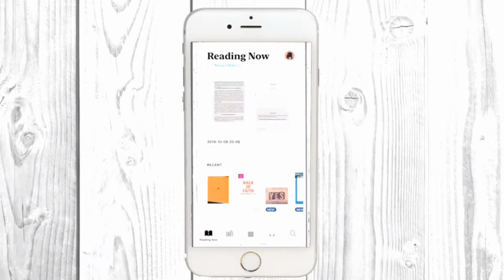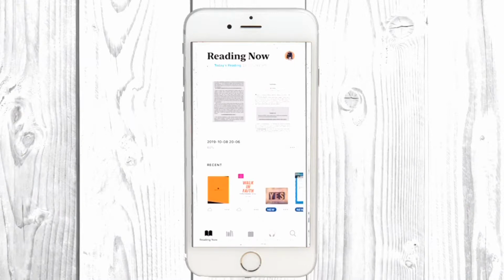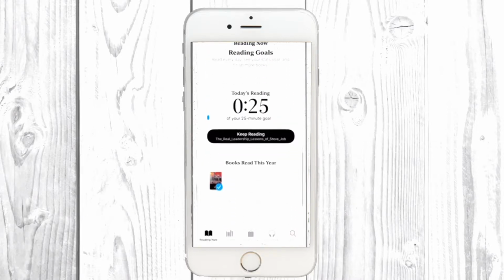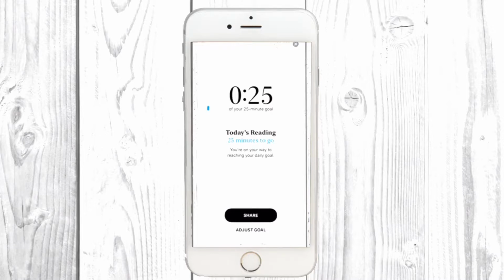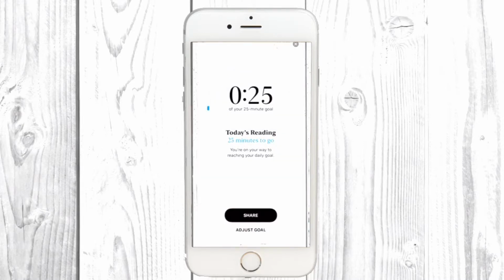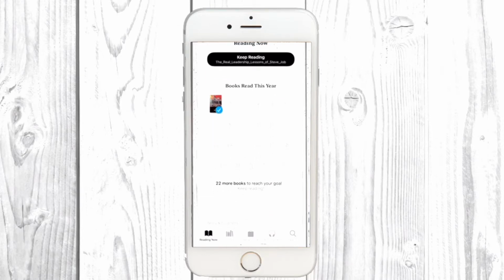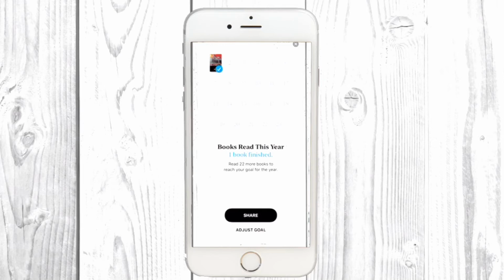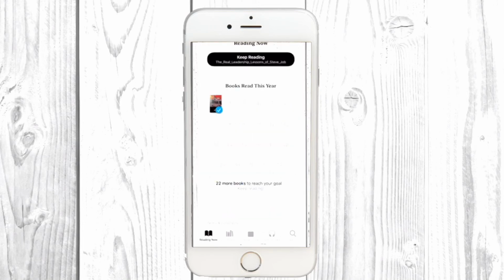How to Set Reading Goals in Books on ios13 /iPad /iphone video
Quick tutorial on how to Set Reading Goals in Books on iPad. (Apple)